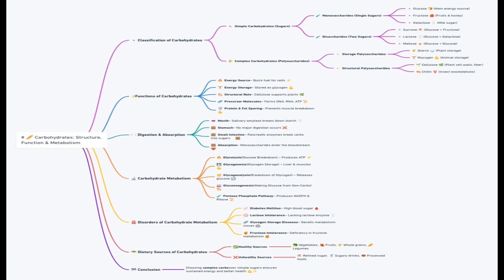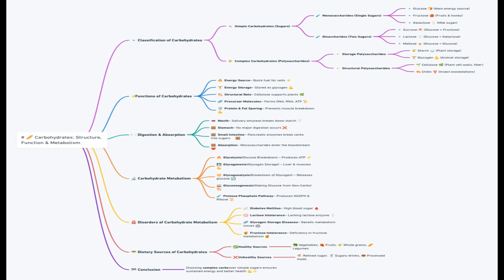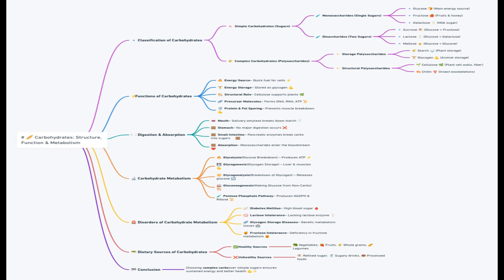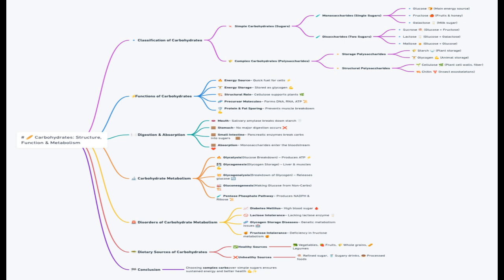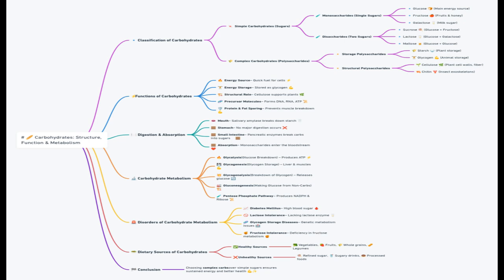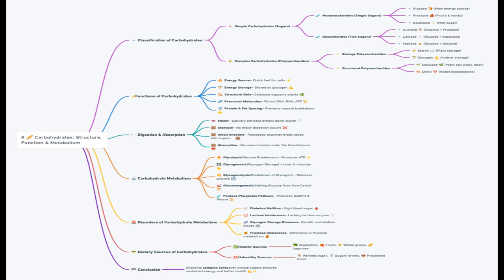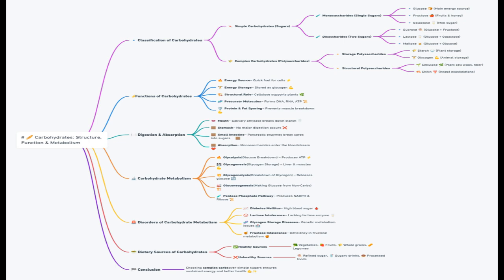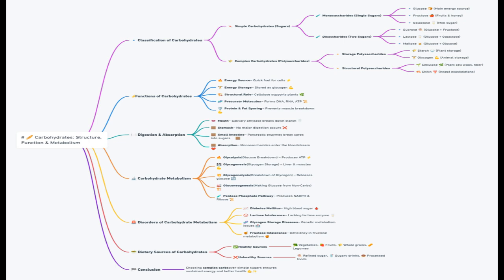Carbohydrates 🍞🧬 | Structure, Types & Functions Simplified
What are carbohydrates, and why are they essential to life and medicine? This video breaks down everything you need to know — from monosaccharides to polysaccharides, their structures, biological roles, and clinical importance.

Ideal for MD students, nursing, pharmacy, and biomedical learners, this video helps you master the basics of sugars, glycosidic bonds, isomerism, and the metabolic significance of carbohydrates in health and disease.

📘 What You’ll Learn:

* Monosaccharides: glucose, fructose, galactose
* Disaccharides: sucrose, lactose, maltose
* Polysaccharides: starch, glycogen, cellulose
* Glycosidic bonds & reducing vs non-reducing sugars
* Classification: aldoses, ketoses, pentoses, hexoses
* Isomerism (D vs L, epimers, anomers)
* Clinical relevance: lactose intolerance, glucose metabolism, diabetes basics

📚 Best For:

* MD, nursing, pharmacy, and allied health students
* USMLE, NEET PG, PLAB, NCLEX exam prep
* High school & pre-med learners needing clarity
* Educators and tutors teaching carbohydrate chemistry

🎓 Part of our Biochemistry Foundations Series